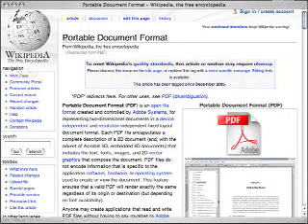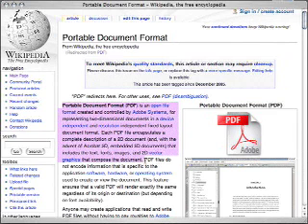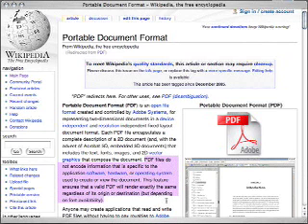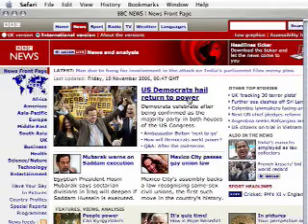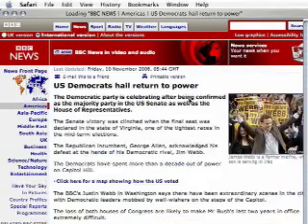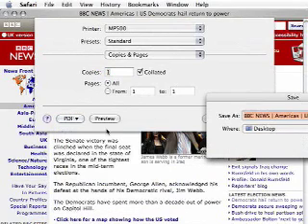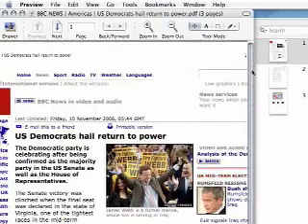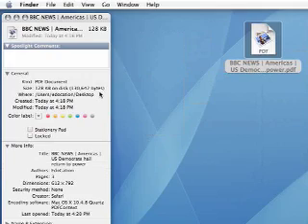Making PDFs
A quick tutorial on making PDFs in Mac OSX.